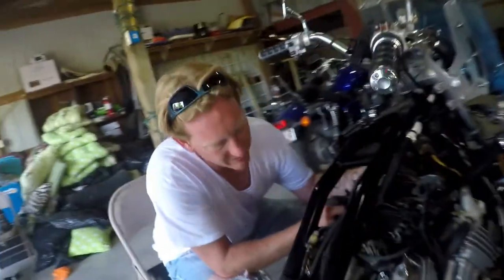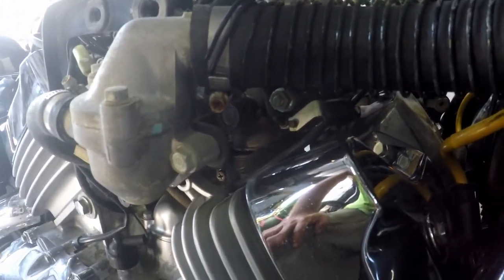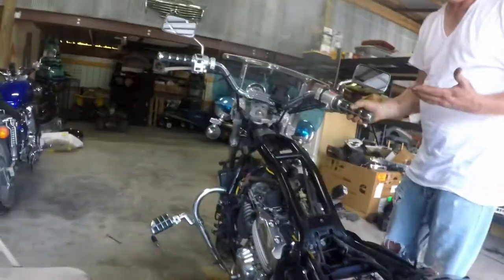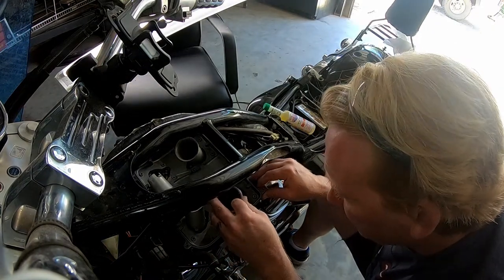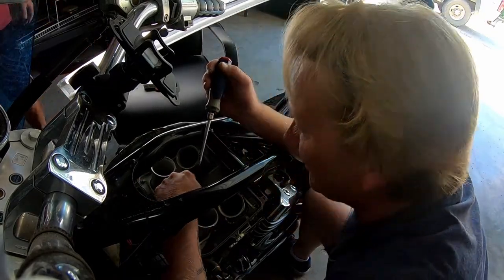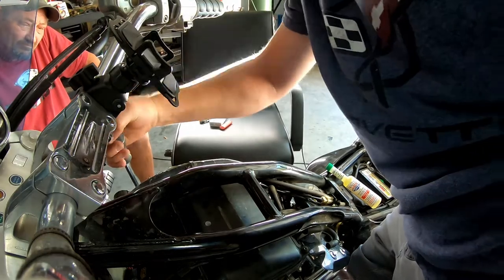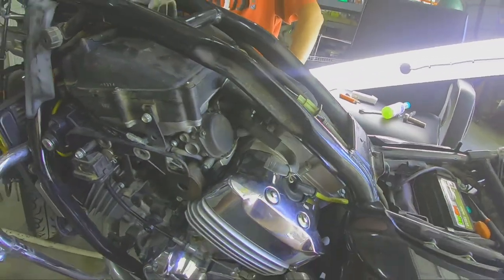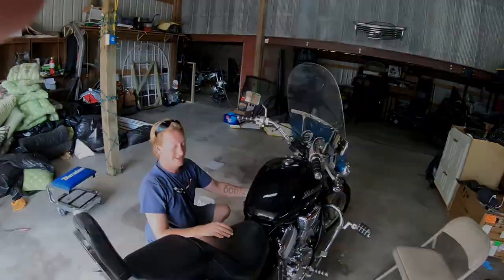Motorcycles series: 97 Honda Magna 750 carburetor install Part 2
part 2 of our 97 Honda Magna 750 V4 carburetor video.

this video show the completed carburetors and the installation on to the bike with some helpful tips and pointers. and a little bit of coffee!